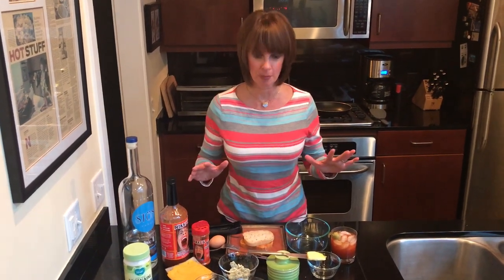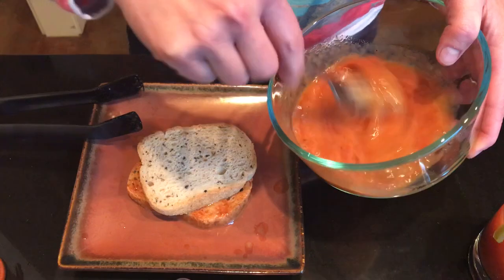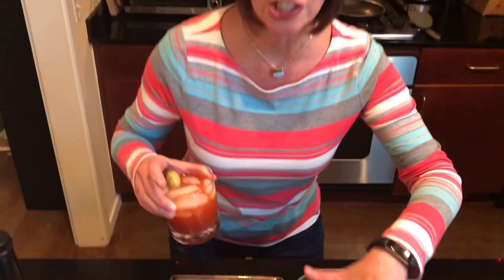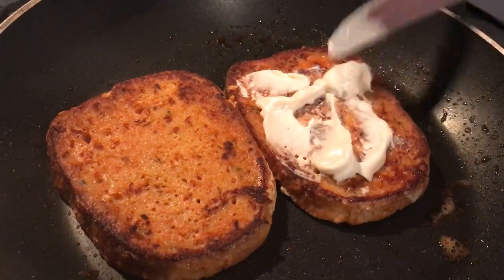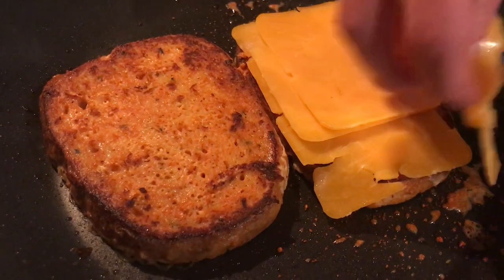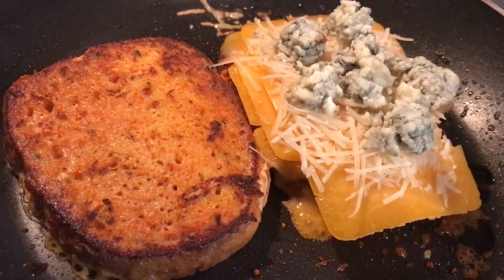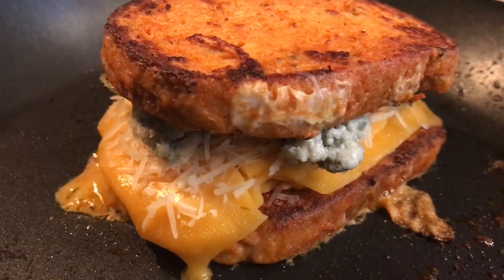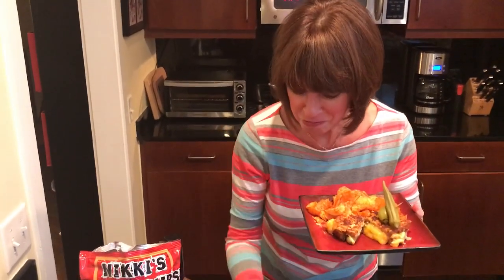Nikkis Hot Bloody Mary Grilled Cheese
The best grilled cheese sandwich EVER!